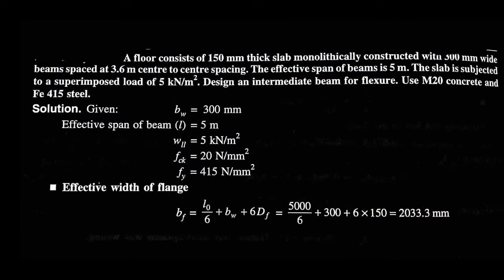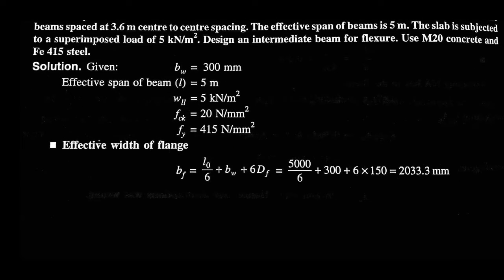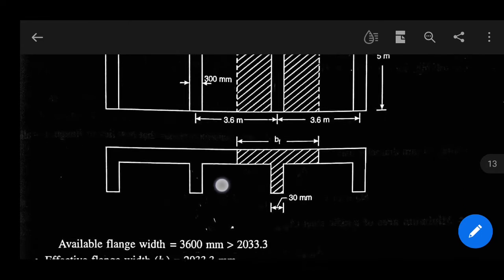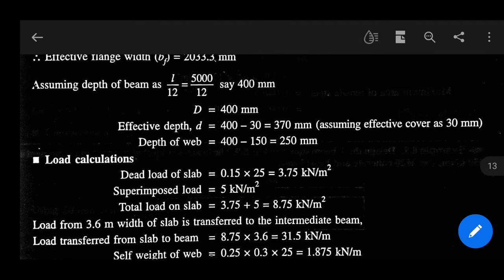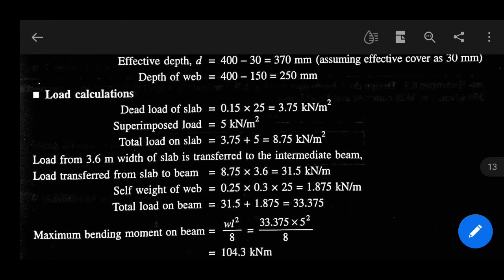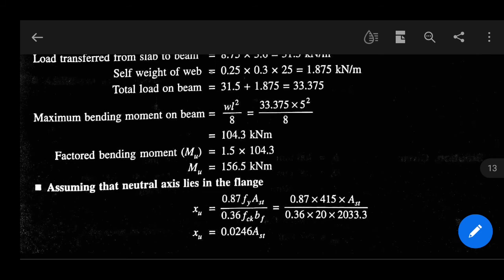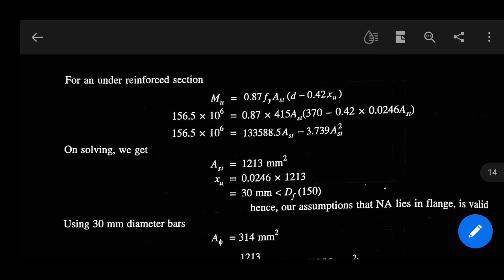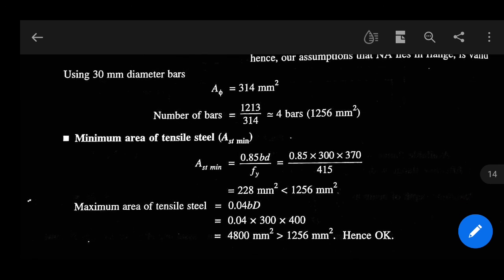T Beam Design || Singly Reinforced || Part 3 || Design Numerical || LSM